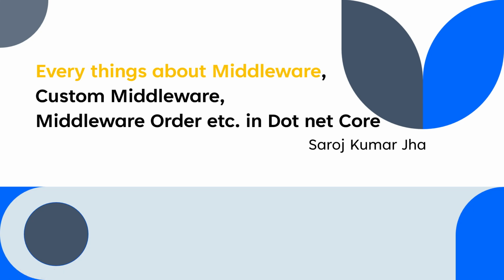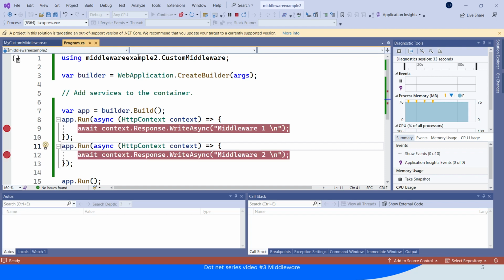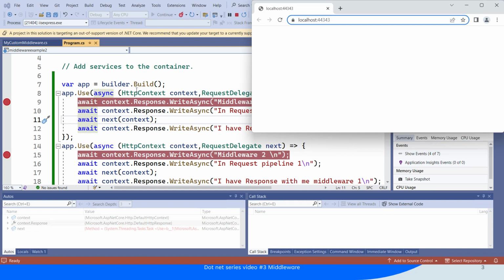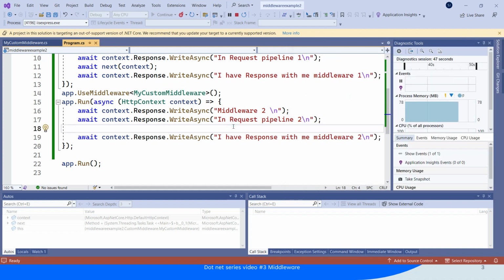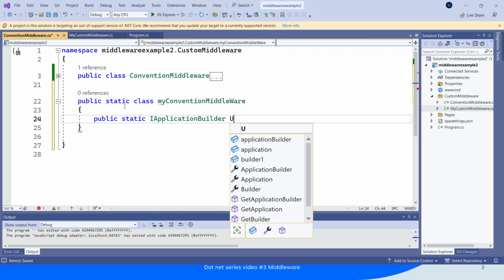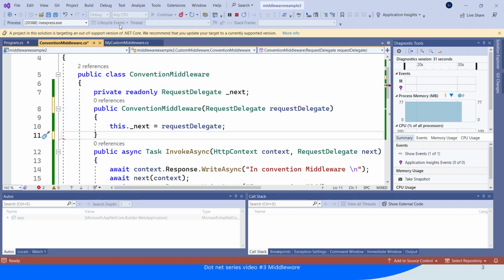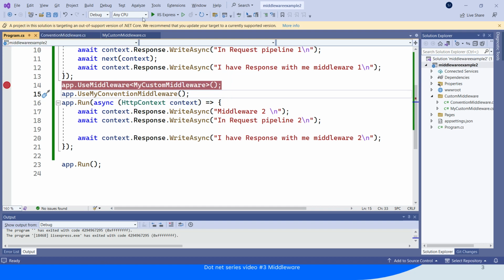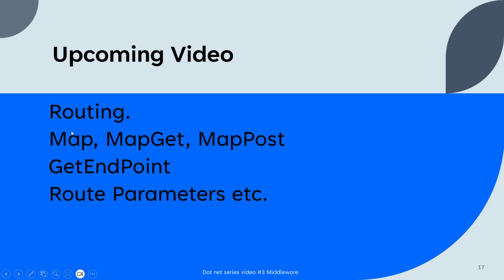Simplifying Request Handling with .NET Core Middleware: A Step-by-Step Tutorial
"Demystifying .NET Core Middleware: Unlocking Powerful Request Processing in Your Applications"

Welcome to our comprehensive guide to understanding and harnessing the power of .NET Core Middleware. In this video, we dive deep into the world of middleware and its crucial role in request handling within .NET Core applications.

Middleware acts as a bridge between the server and your application, providing a flexible and modular approach to processing incoming requests. However, understanding how to leverage middleware effectively can sometimes feel like a daunting task.

Fear not! In this tutorial, we demystify .NET Core Middleware and guide you through the intricacies of request processing. We'll explore the middleware pipeline, learn how to add, configure, and customize middleware components, and discover how they interact to handle requests seamlessly.

We'll cover a wide range of middleware options available in .NET Core, including authentication middleware, logging middleware, error handling middleware, and more. You'll gain a clear understanding of how each middleware component fits into the request pipeline and learn best practices for configuring and chaining middleware to suit your application's specific needs.

Throughout the video, we'll provide practical examples and real-world scenarios to solidify your understanding of .NET Core Middleware. By the end, you'll be equipped with the knowledge and skills to effectively utilize middleware in your own applications, improving performance, reliability, and maintainability.

Whether you're a beginner or an experienced developer looking to level up your .NET Core skills, this tutorial is your gateway to mastering middleware. Join us on this journey as we demystify .NET Core Middleware and unlock the power of request processing in your applications. Get ready to enhance your development workflow and deliver exceptional user experiences.